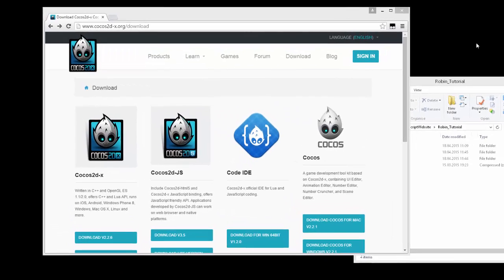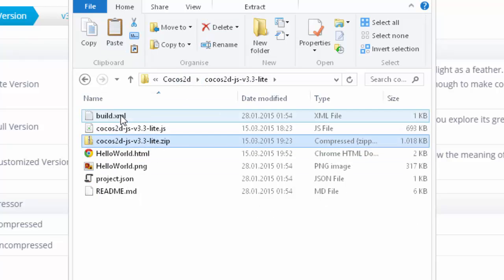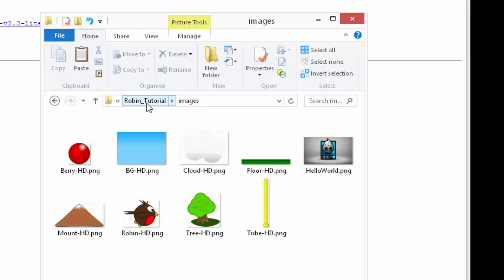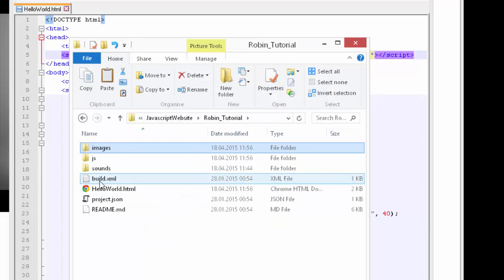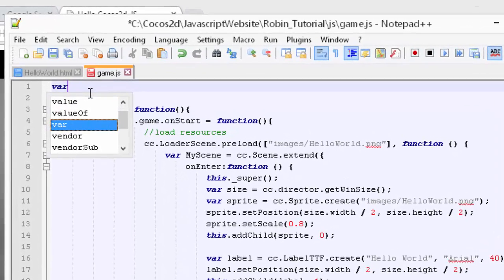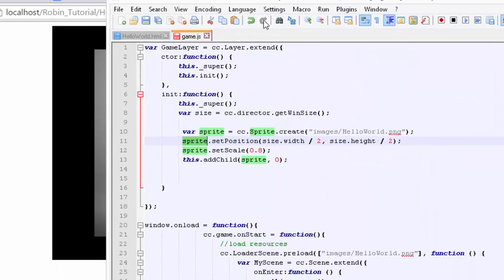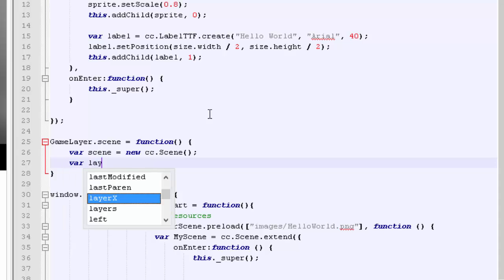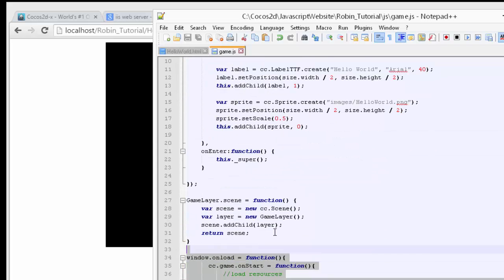Simple Floppy Robin Cocos2d Javascript Lite #1 Getting Started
Flappy bird clone using Cocos2dJS Lite